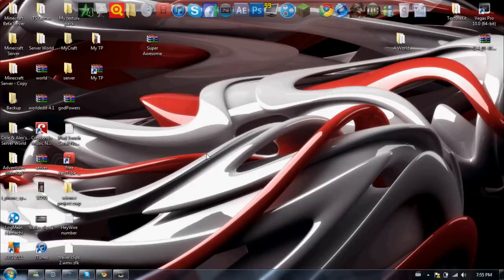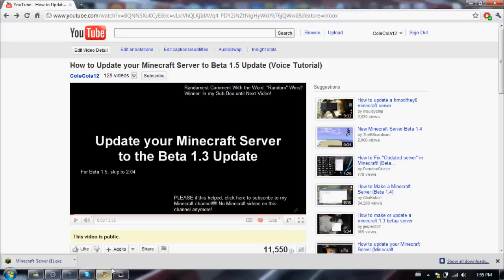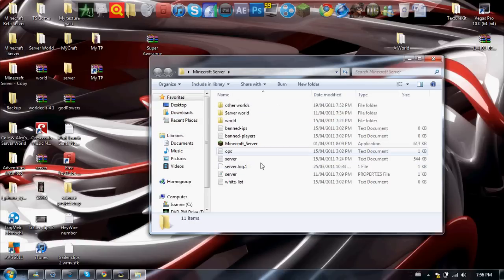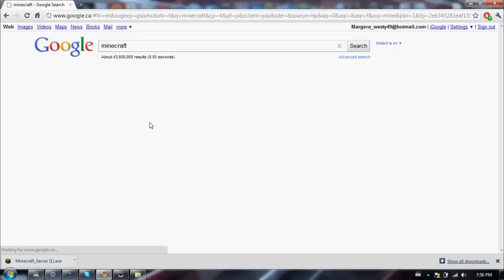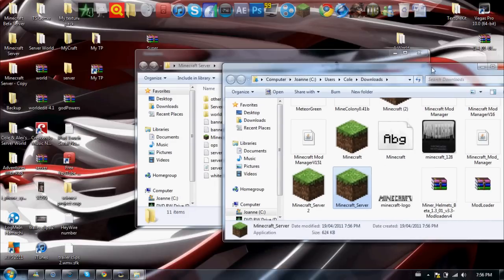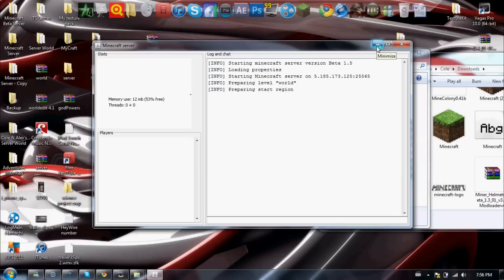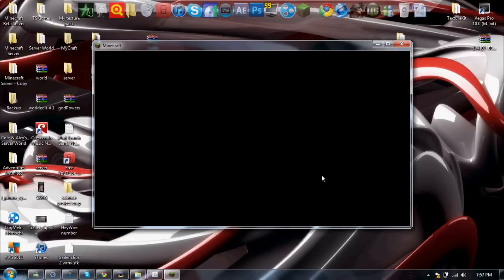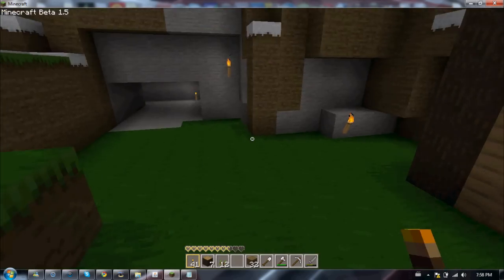How To Update Your Minecraft Server to 1.7 Update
This is not a tutorial, this is just to show the idiots that it works for 1.5 :)